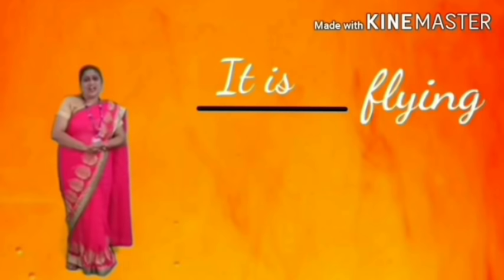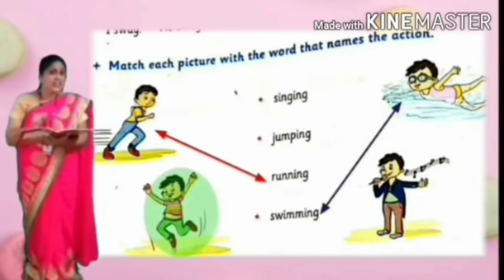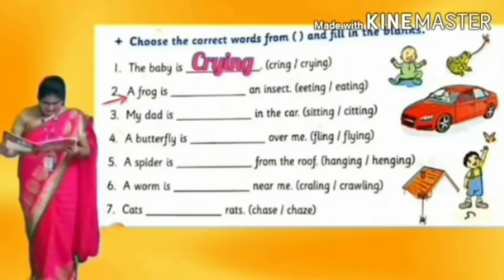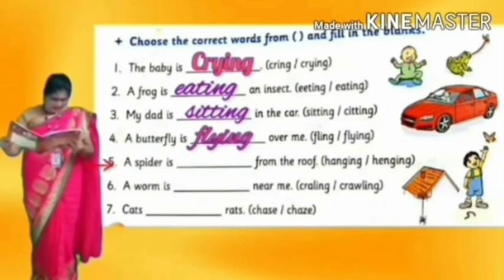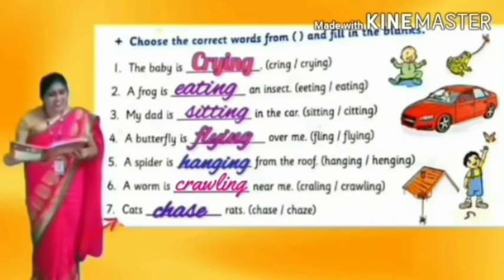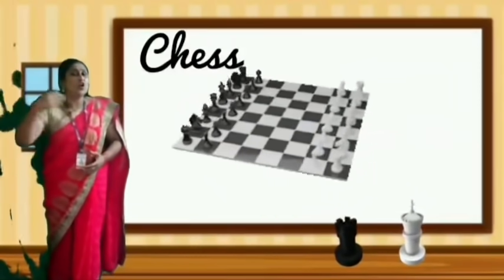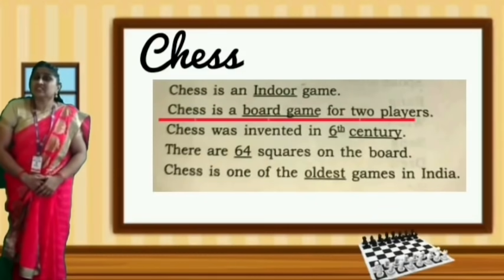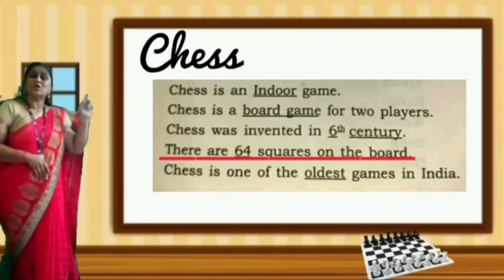Class - I English (28.09.21)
*STD - I*

 *Subject : ENGLISH*

👩🏻‍🏫 Topic : Grammar - Action Words (Verbs)

👩🏻‍🏫 This video explains in detail about the topic verb +ing, Composition and Grammar Book Pages.

🔖 Recap